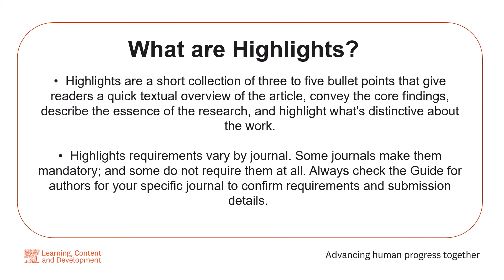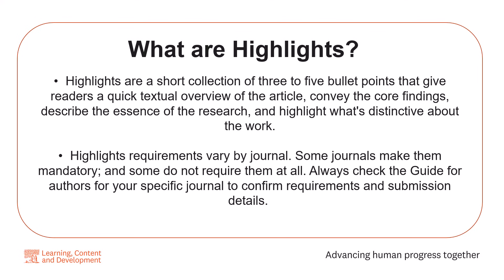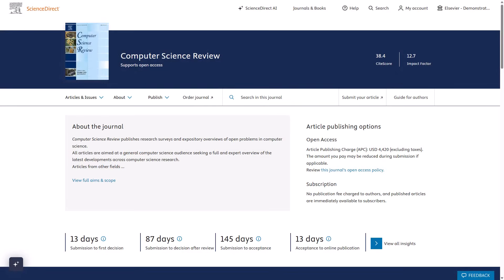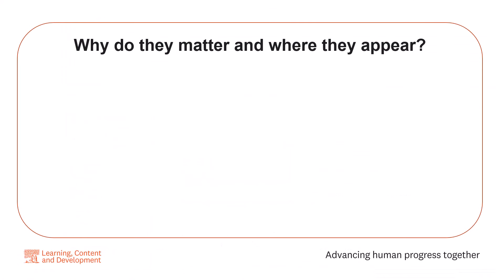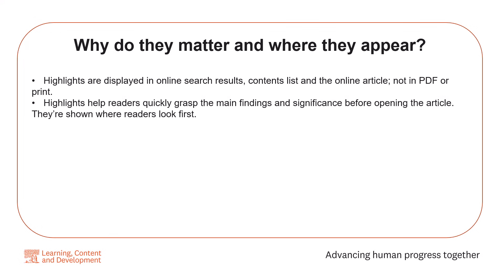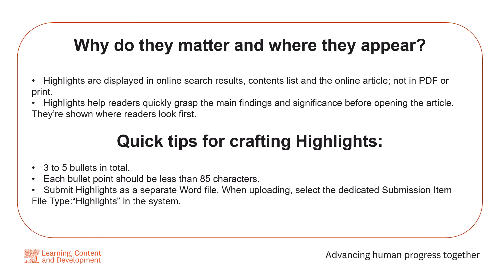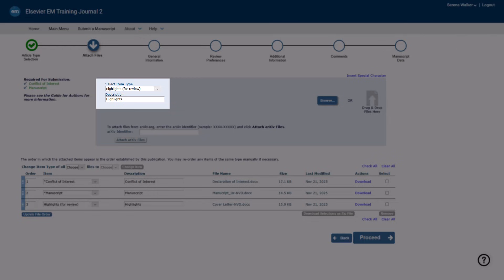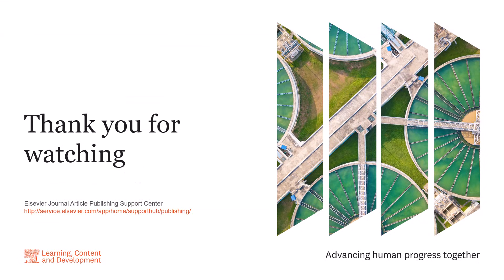How to include Highlights with your submission in Editorial Manager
This video provides a brief overview on what Highlights are, how to format them, and how to include them with your submission in Editorial Manager.

Elsevier’s Learning, Content and Development team is a global team whose mission is to provide researchers with the learning materials they need to effectively use and understand the Editorial Manager submission system.

Visit the Author Guide to Editorial Manager on our Journal Article Publishing Support Center to assist you with all your author tasks in Editorial Manager: